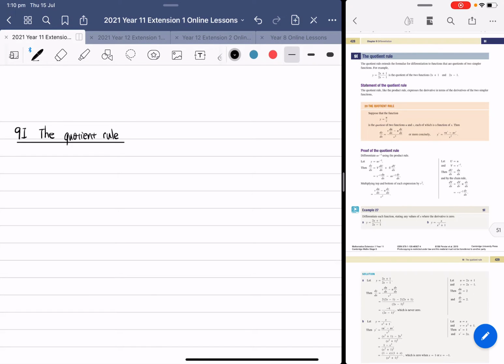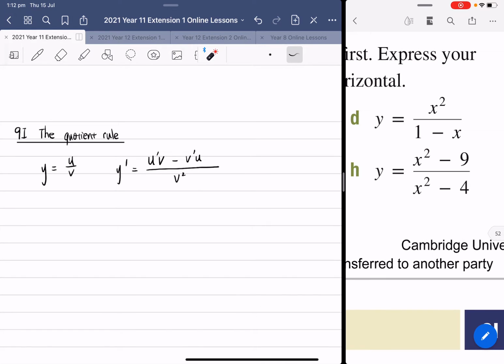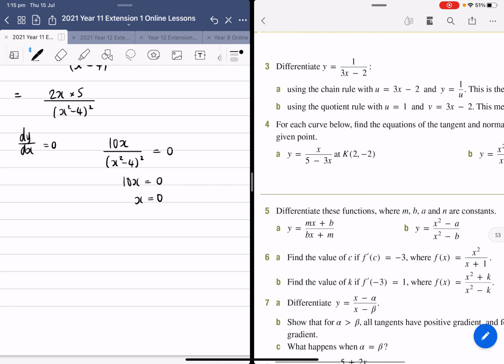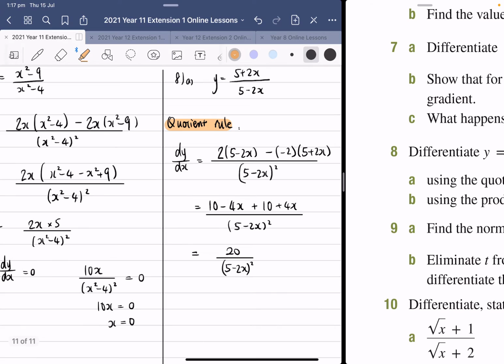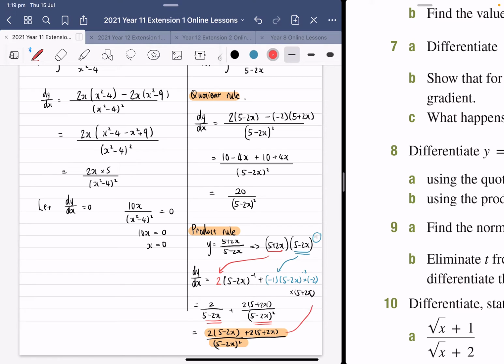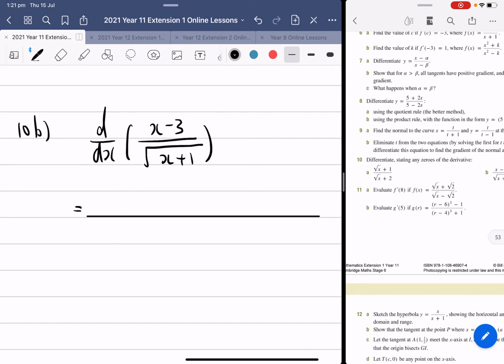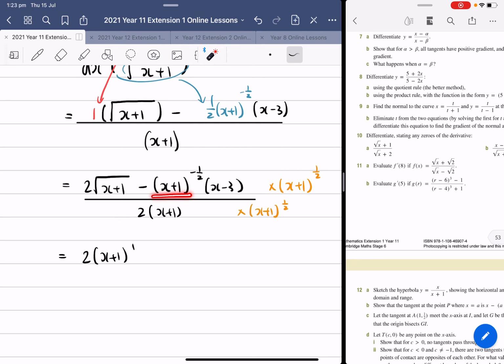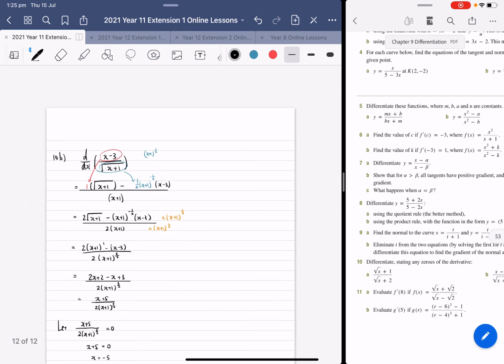9I The quotient rule